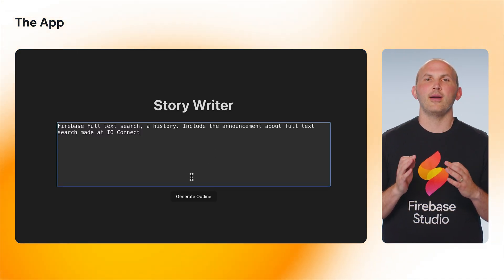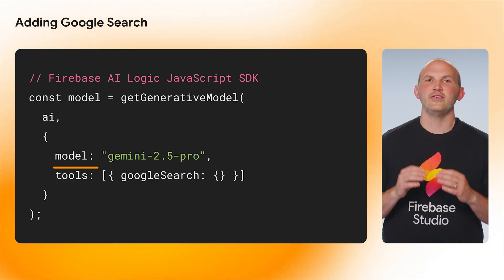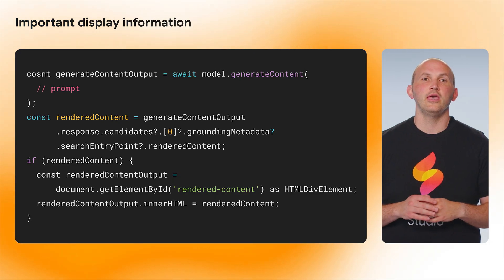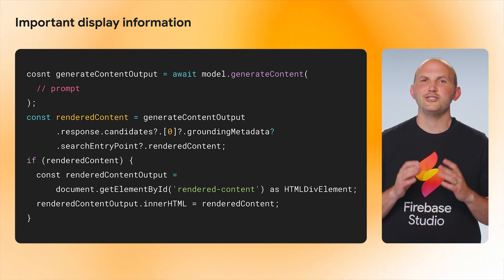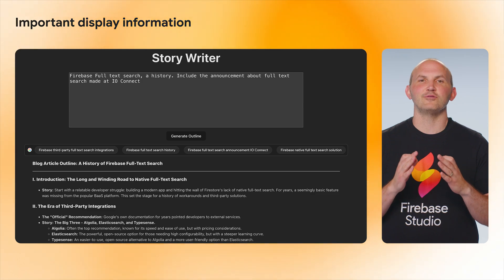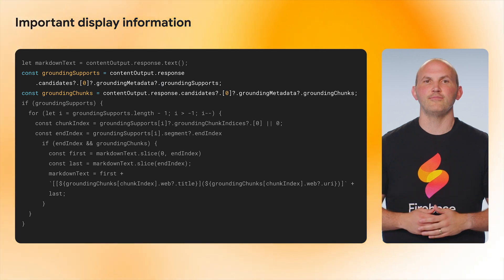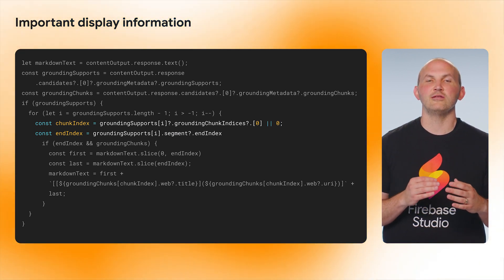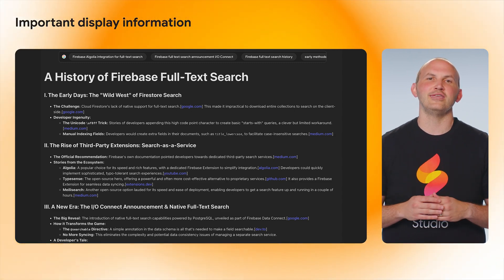Google Search Grounding with Firebase AI Logic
Level up your AI applications with real-time web content using Google Search Grounding! This video shows you how to ground your Al applications with real-time, publicly available web content, ensuring more accurate and current answers. We'll demonstrate enabling Google Search grounding with just one line of code with Firebase Al Logic.

Chapters:
0:00 - Intro
0:56 - The App
1:39 - Adding Google Search
2:07 - Important display information
3:01 - Inline references
4:44 - Wrap up